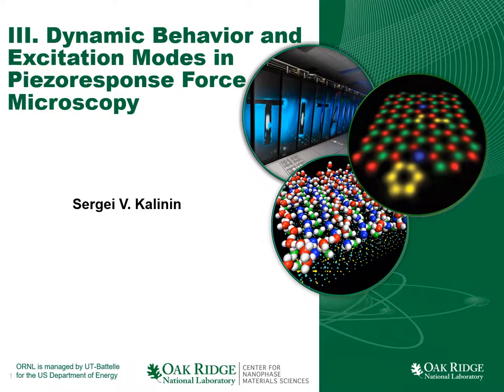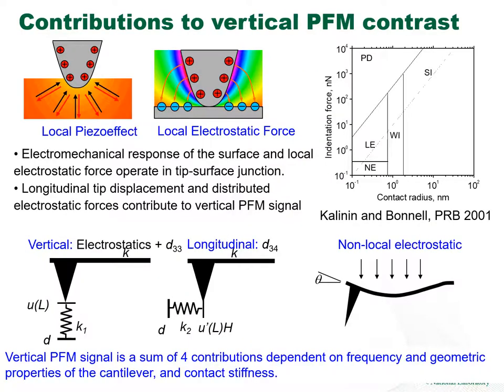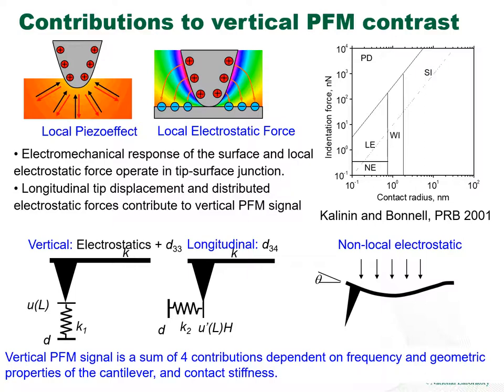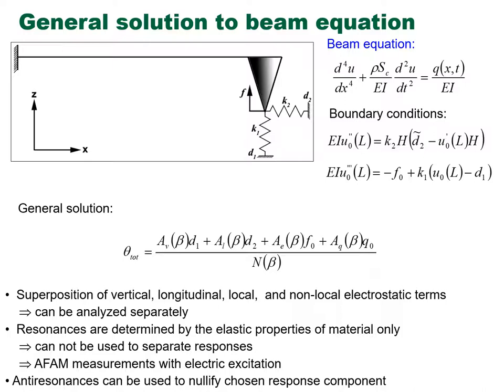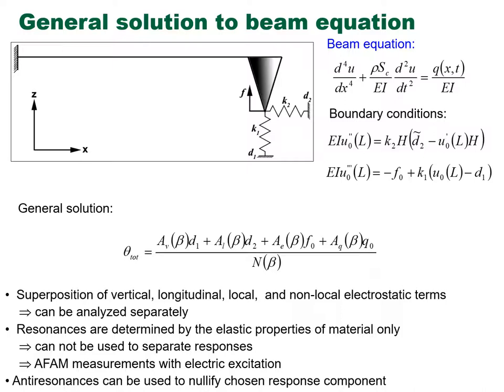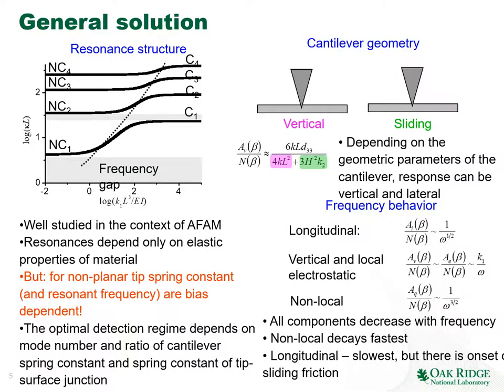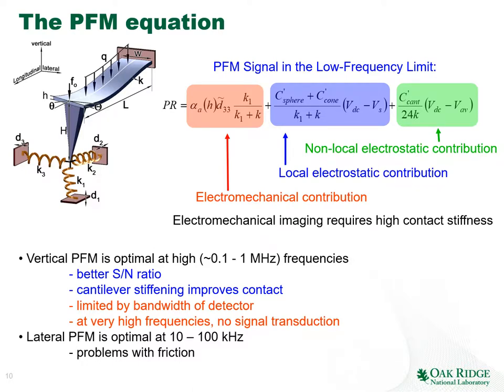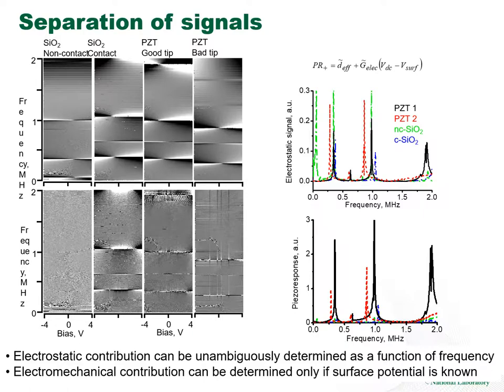PFM Lecture 3: Dynamic benavior and excitation modes in Piezoresponse Force Microscopy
PFM dynamics and excitation modes